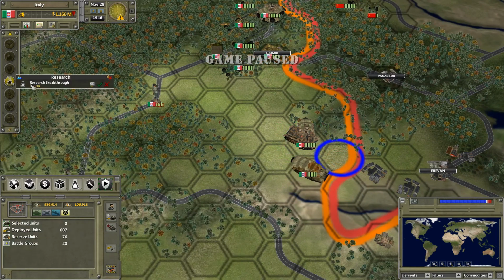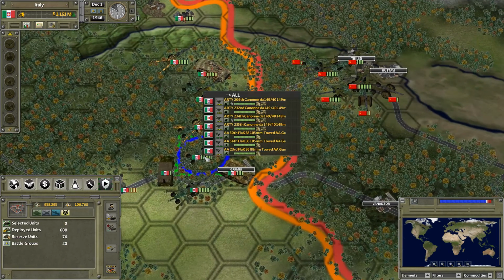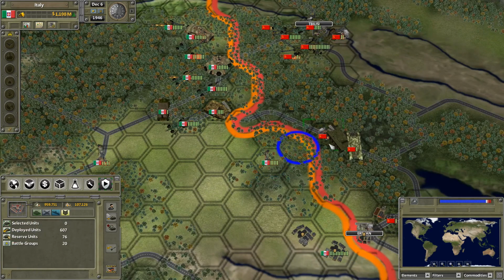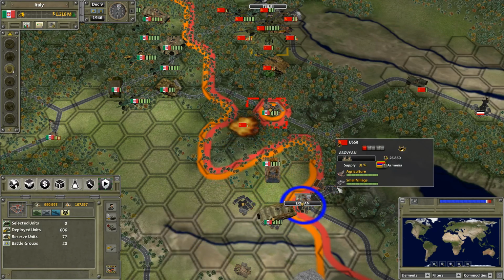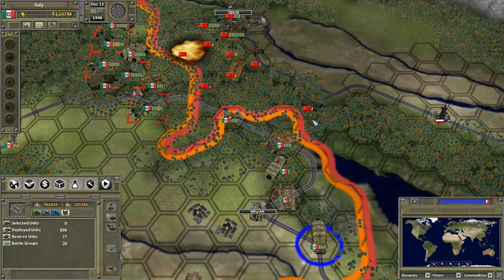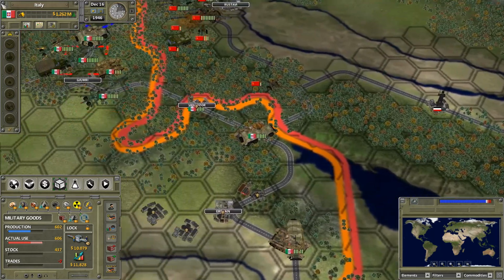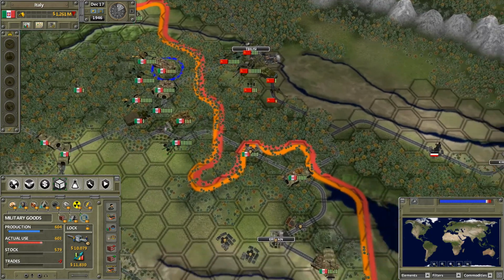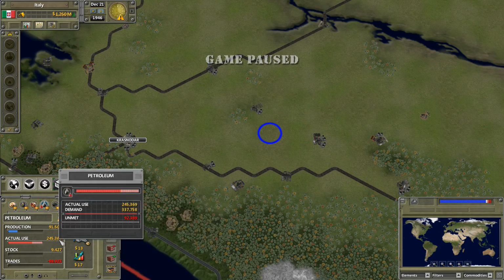Supreme Ruler Ultimate | Roman Restoration #96: Erevan push